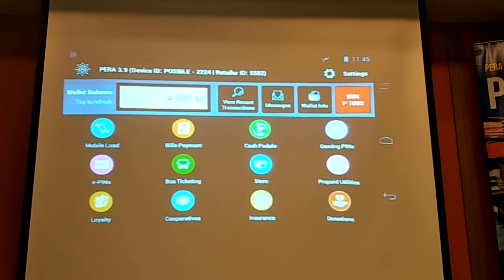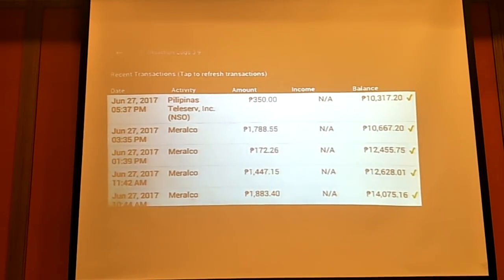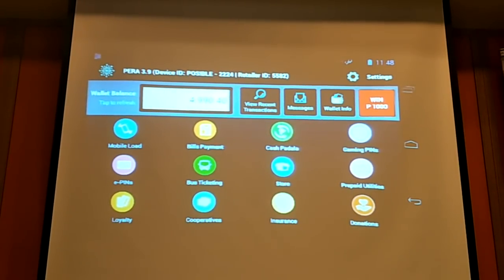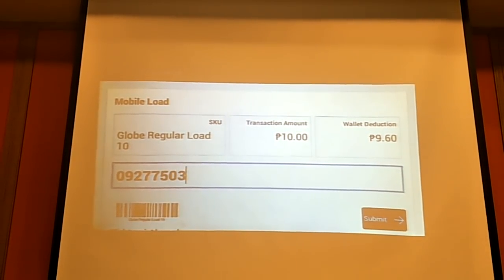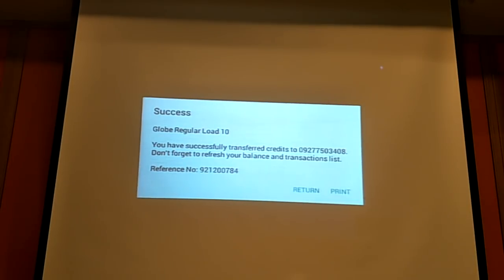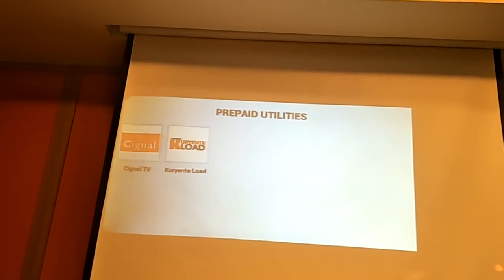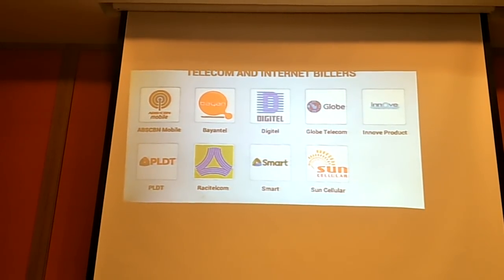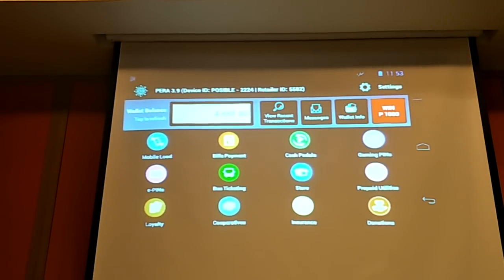POSIBLE.NET How it Works.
Digital Transaction Platform